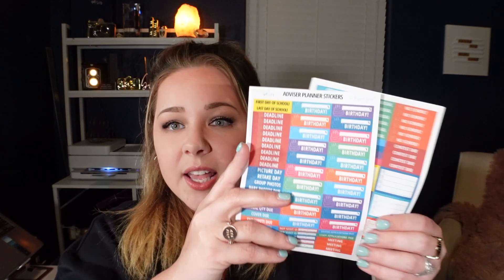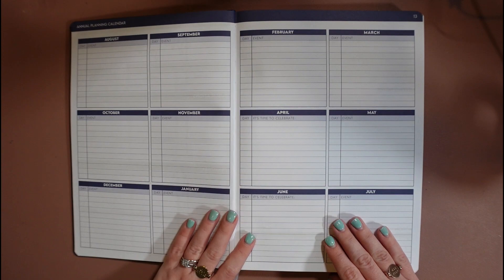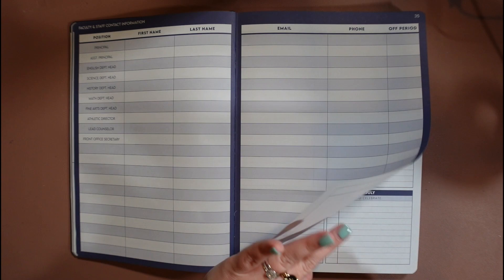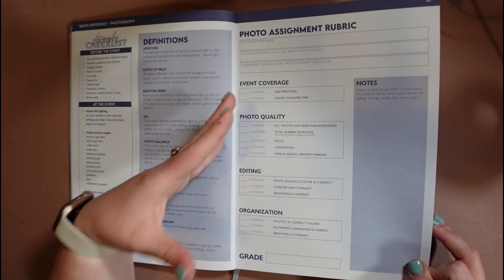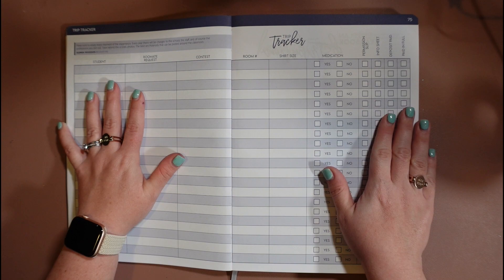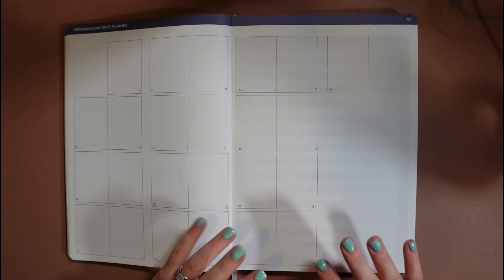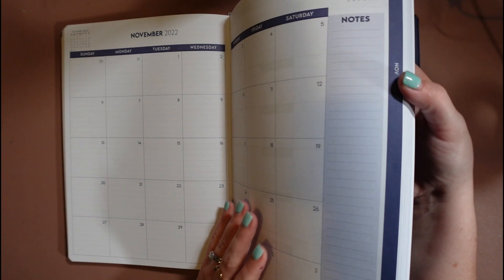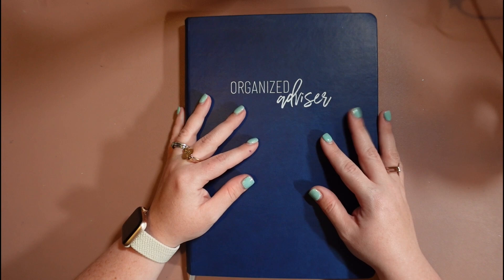2022-2023 Adviser Planner Walkthrough | Organized Adviser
**Sorry for the crappy audio - gotta love technical difficulties!!**

Welcome to the Organized Adviser YouTube Channel!
Let’s be friends!

All opinions are 100% our own and we would never recommend a product/service we don’t 100% love. Products may be given to us for free as press samples, and although they do not influence our opinion, we will always let you know what was free and what was purchased with our own money.